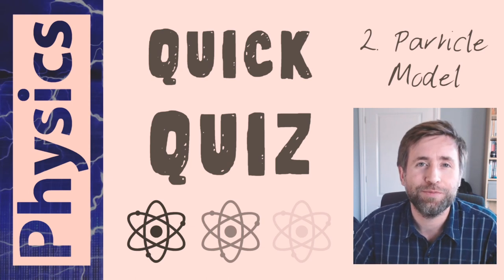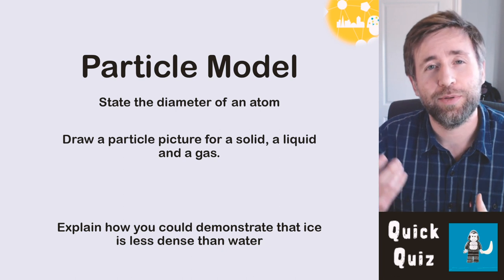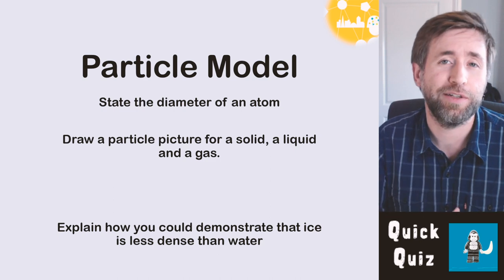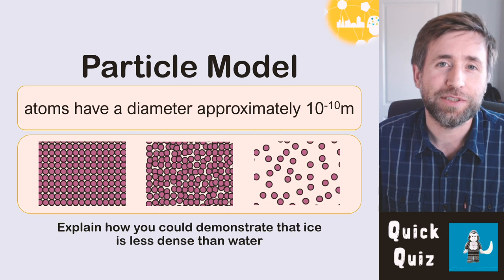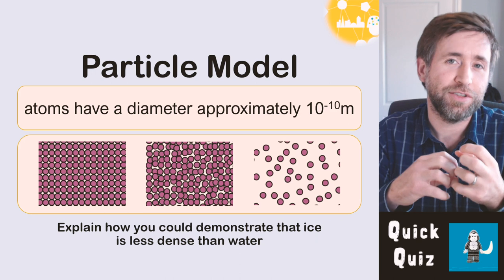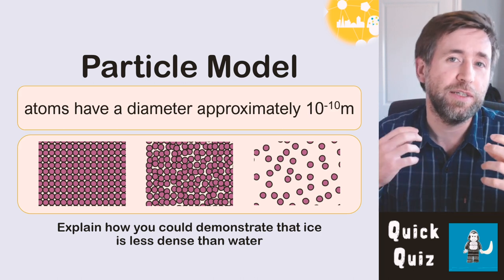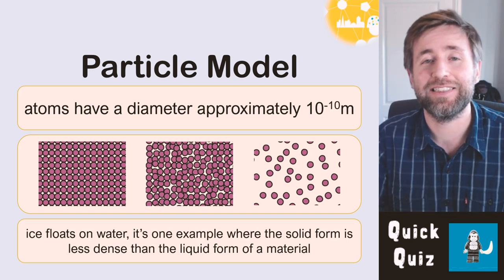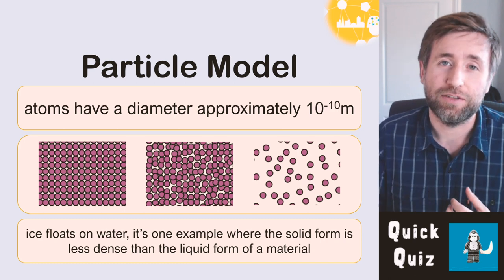Particle Model (Kinetic Theory) Quick Quiz - GCSE Physics Matter 2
Use this quick quiz to test your knowledge on the Particle Model topic in GCSE Physics.   Once you've had a go, you'll know if you need to work on this area or better to focus on another topic!